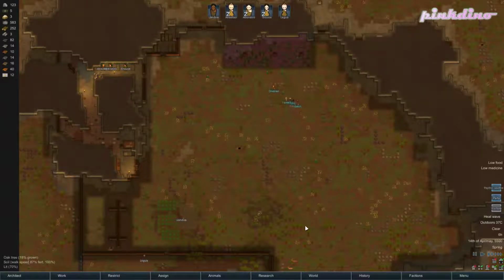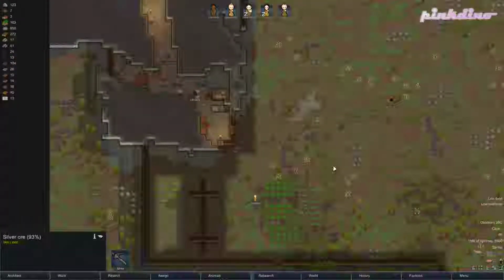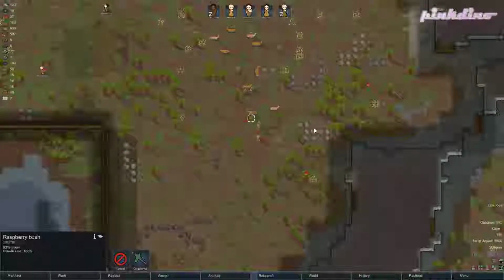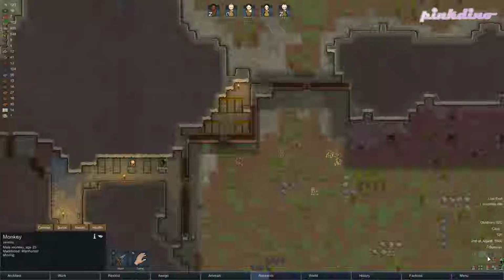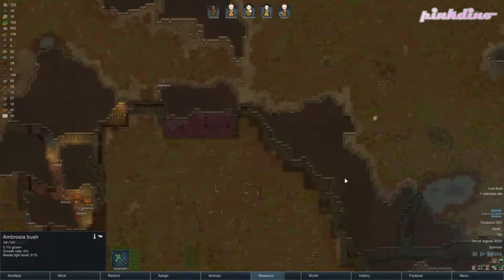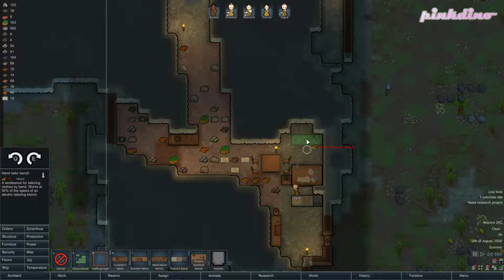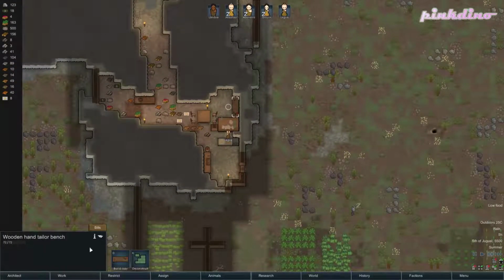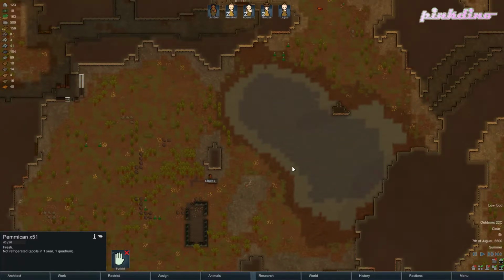RimWorld Gameplay Day 41 - Trump wall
RimWorld is a bonkers game in which crazy stuff happens on a daily basis.
Join me as I try to survive, thrive and not get eaten, shot, stabbed, or generally murdered by bandits.

INTEL(R) Core™ i5-4690K Quad Core
16GB (2x8GB) DDR3/1866mhz Dual Channel Memory
GeForce® GTX 1070 Xtreme Gaming 8GB
G-Sync display 144Hz, 2560x1440